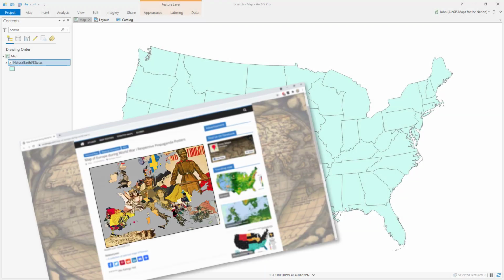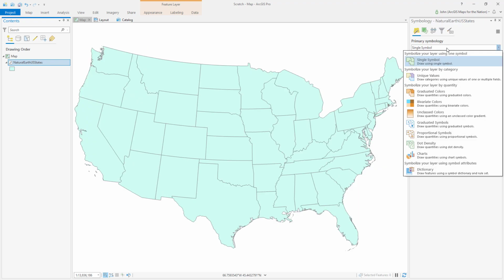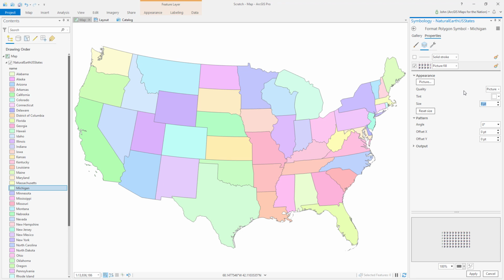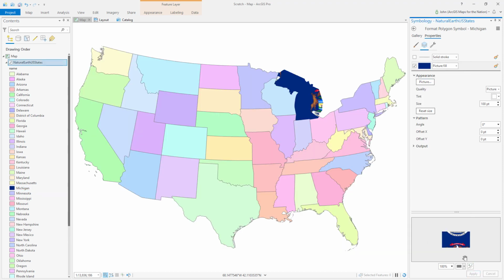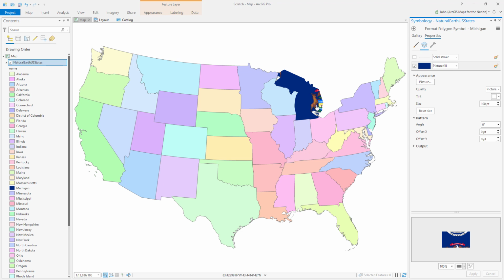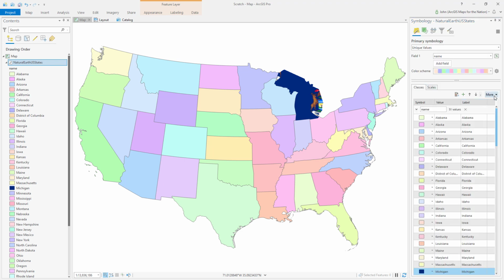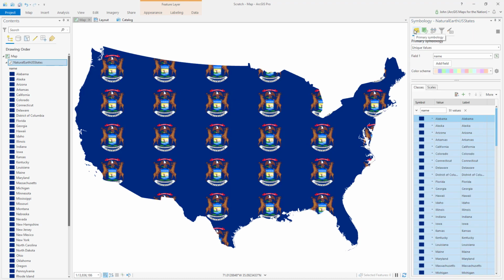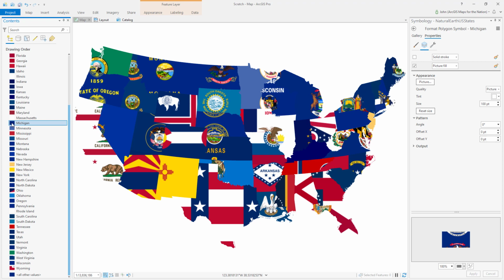One Minute Map Hack: Make a Picture Fill Map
Here's how to make one of those crazy picture fill maps for some reason.

Map tool: ArcGIS Pro